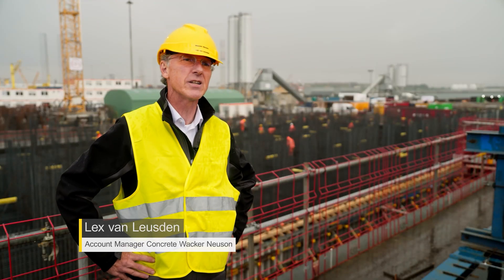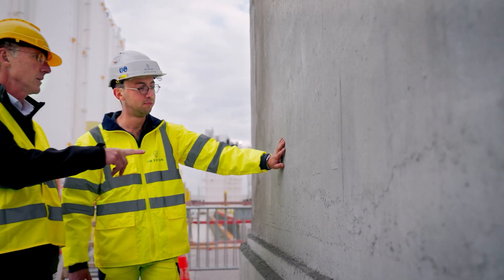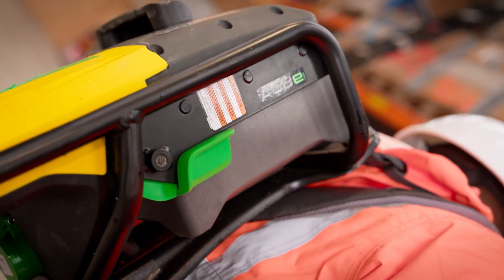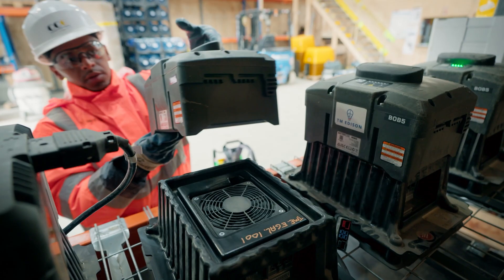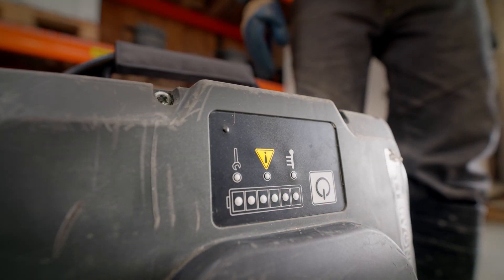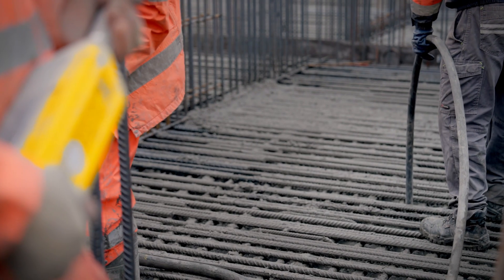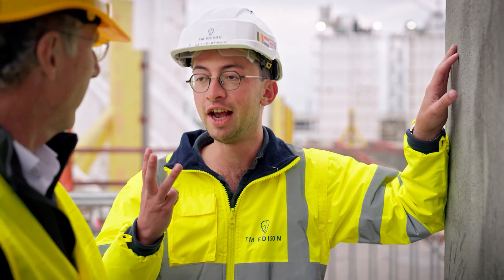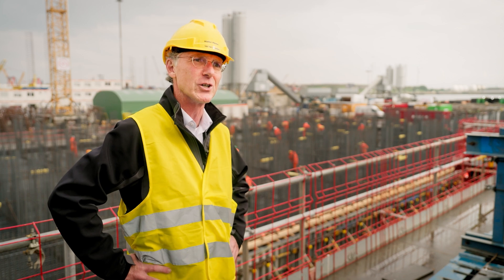Wacker Neuson concrete technology in action on the construction of the world's first energy island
Since the start of 2024, the world’s first energy island has been under construction in the Princess Elisabeth zone, 45 kilometers from the Belgian coast. The six-hectare “Princess Elisabeth Island” will serve as an energy hub from about 2030 and will provide a significant contribution to the sustainable energy supply in Europe. The island is being erected on a total of 23 caissons. Each caisson is approximately 60 meters long, 30 meters wide and 22 meters high. The Wacker Neuson battery-converter backpack ACBe and various high-frequency internal vibrators IRFU were used in the consolidation of these concrete elements.

Support from concrete specialists:
Concrete consolidation has a long tradition at Wacker Neuson as the company invented the internal vibrator in the 1930s. The specialists at Wacker Neuson Concrete Solutions are building on this long-term experience and using their expert knowledge to provide advice on complex concrete projects. Customers can rely on precise solutions and professional support on all things relating to concrete consolidation.